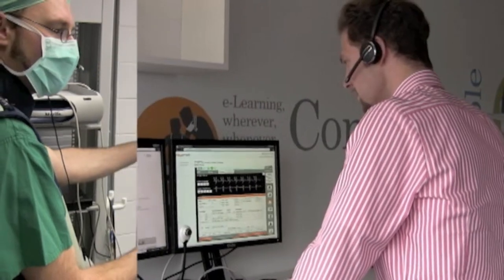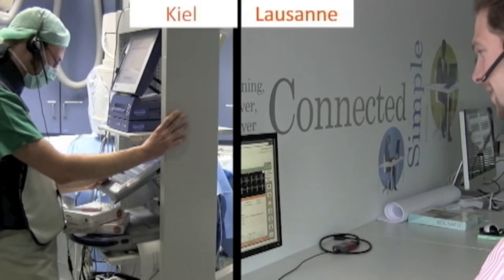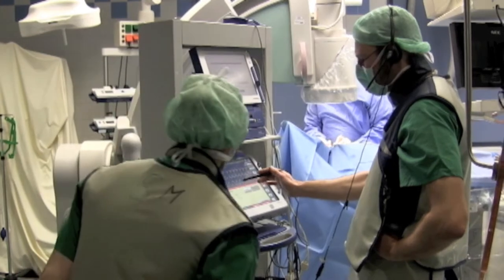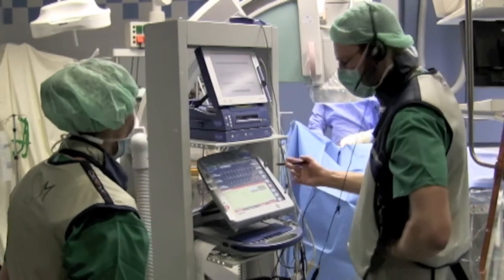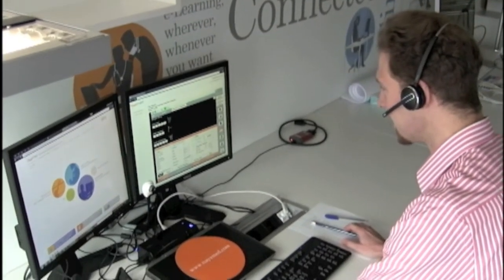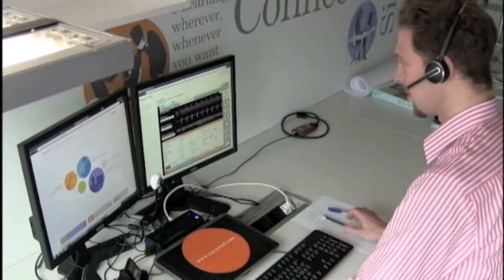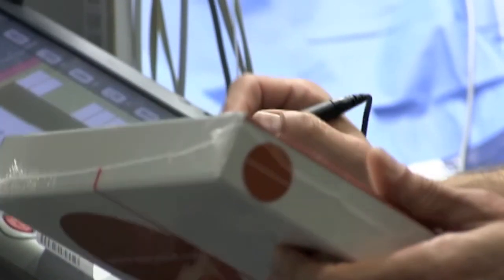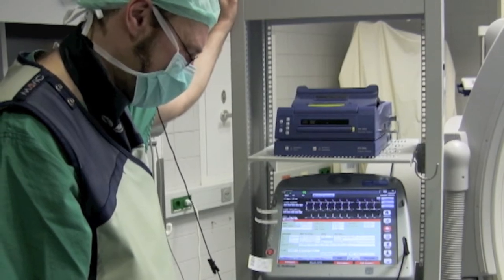Remote Technical Support in the University Hospital Schleswig-Holstein, Campus Kiel (EN)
RTS Support in the University Hospital Schleswig-Holstein, Campus Kiel - Germany

You can share your programmer screen with our experts and speak to them directly during implant or follow-up, 24/7, using remote technical support.

Support where it counts (RTS) NayaMed's support systems are built around relevance and flexibility. Sometimes you may need pre-arranged learning and familiarisation, while other times you might need fast, on-the-spot troubleshooting to deal with a particular urgent issue.
Our online technical support system means physicians can quickly connect with an expert at the NayaMed Care Center, via voice or by sharing the main programming screen. This means you can get informed, specialist advice when and how you need it, booked in advance or on demand.

"The content of this video is informative only.  It does not contain nor replace any medical diagnosis.  For medical diagnosis, you should always contact your healthcare professional. Always talk with your doctor about diagnosis and treatment information.  Bear in mind that all products/therapies/procedures carry risks. This product/therapy/procedure is not right for everyone. Contact your doctor to see if it is right for you.  A prescription is required."